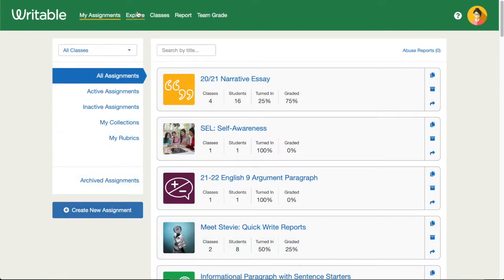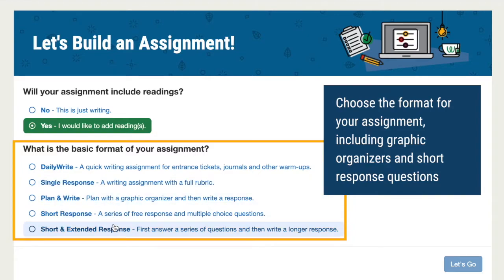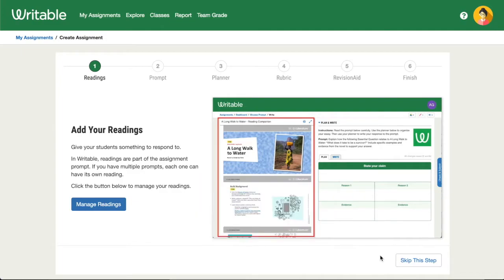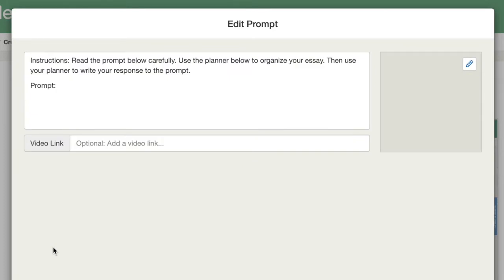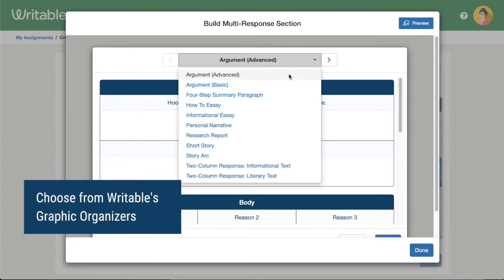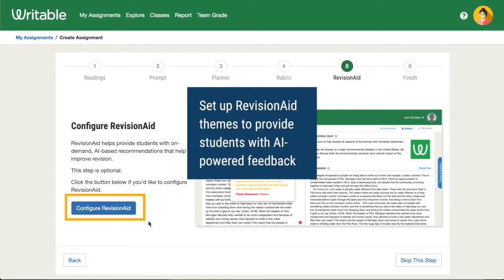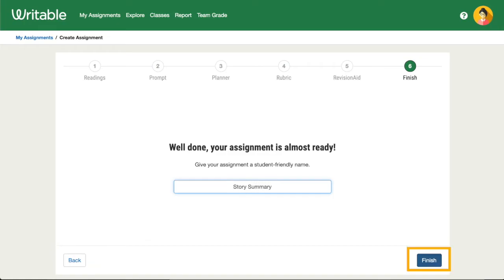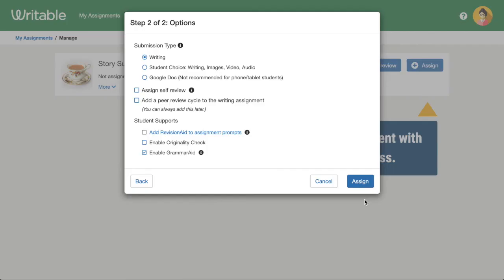How to Create Your Own Assignment in Writable